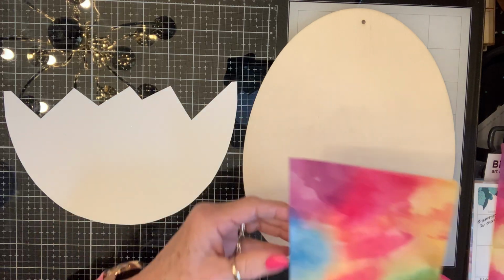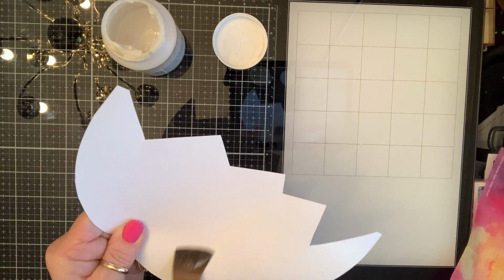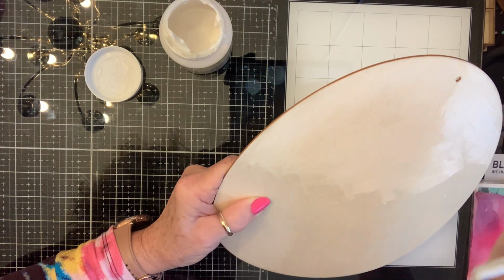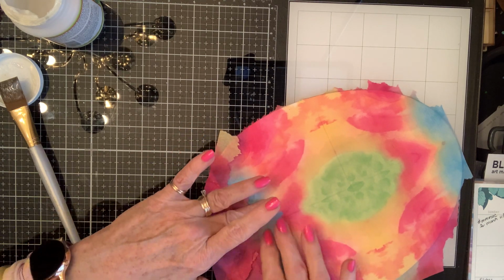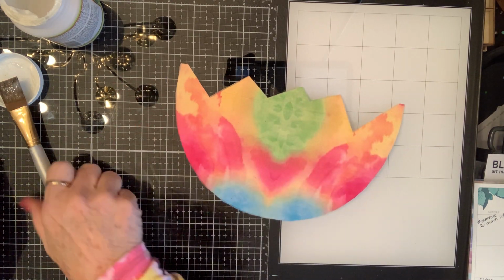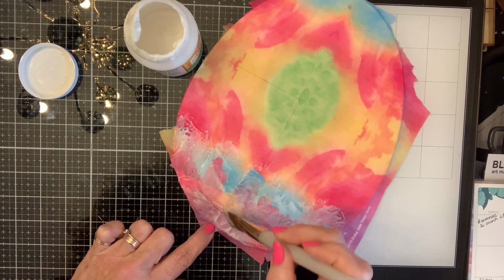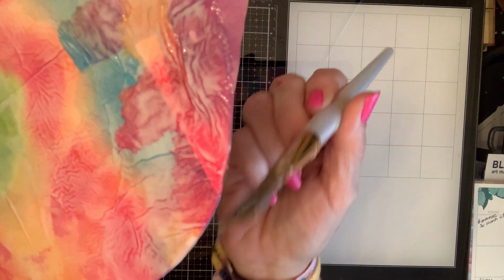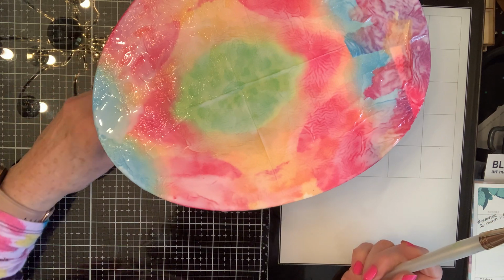Part 1, Easter Egg pocket with wooden Dollar Tree egg, decopodge